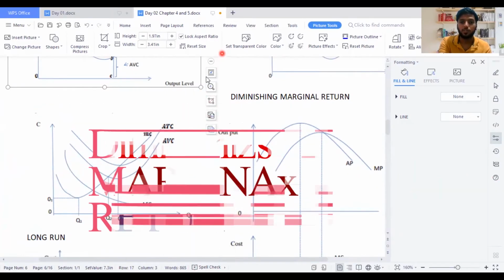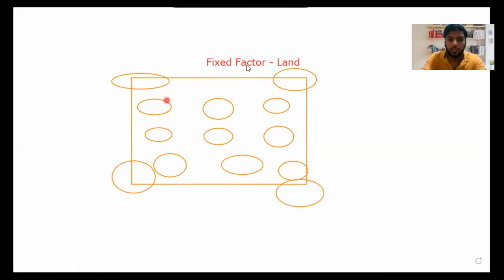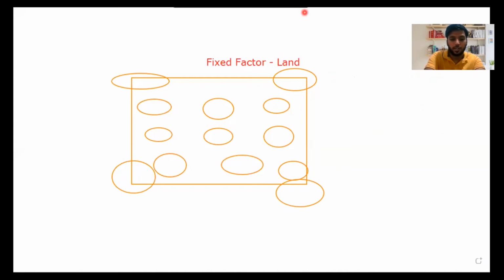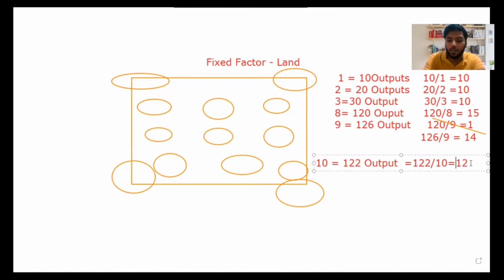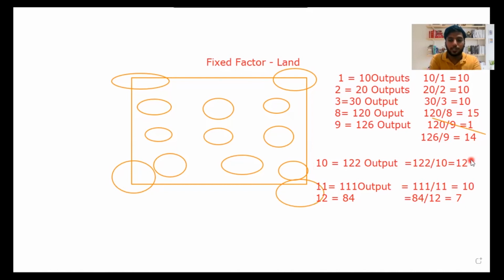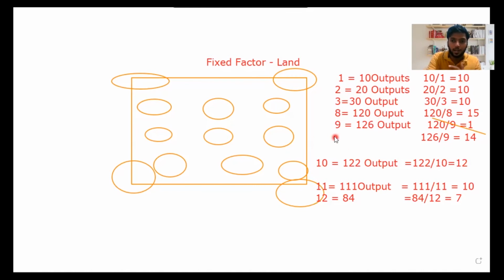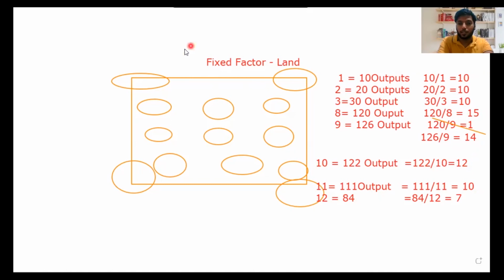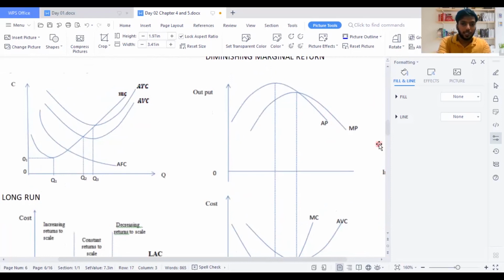What is Diminishing Marginal Returns - Short Run - A/L Economics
What is Diminishing Marginal Returns?
What is the connection between Average Product and Marginal product?
What is the connection between Average Variable Cost and Marginal Cost?

Seminar on AL Business Studies - Revision Utopia 2022
---22/23/24th January 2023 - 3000Rs  - Online
--- Seminar includes the following
*** Paper discussion
*** Mark scoring techniques
*** Complete syllabus revision
*** MCQ discussion

Payment must be made to the following account
Mohamed Aslam Khan
Commercial Bank
Kotahena